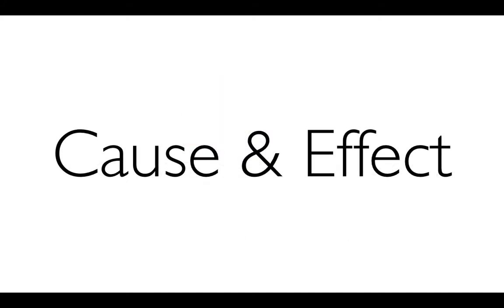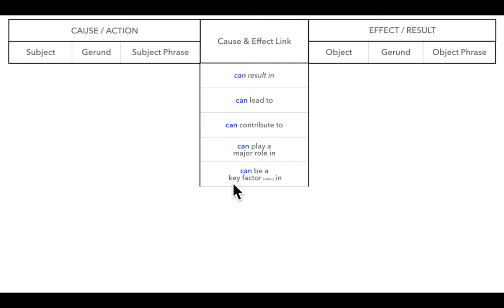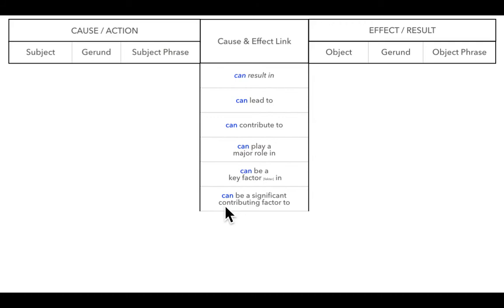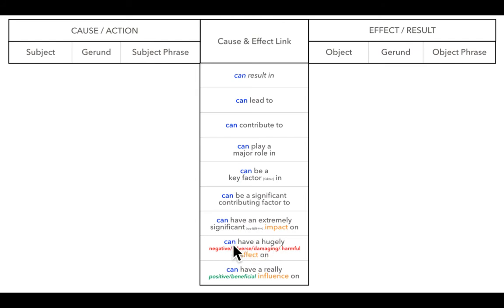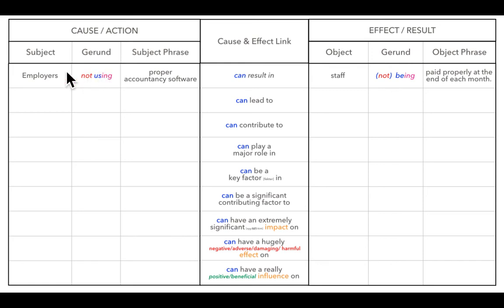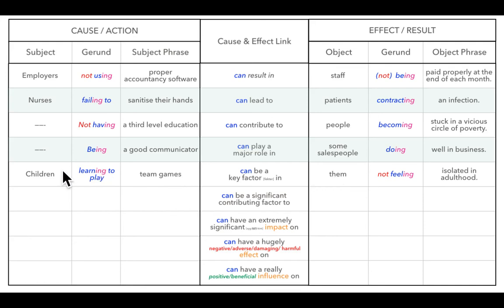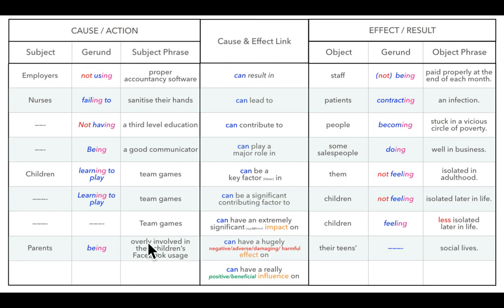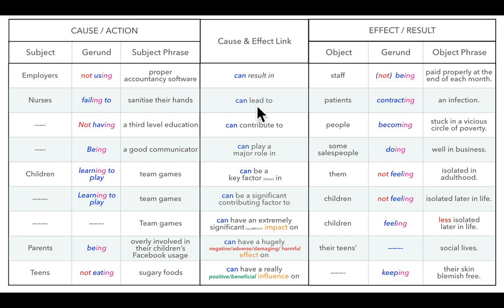Cause & Effect With Gerund Subject & Object